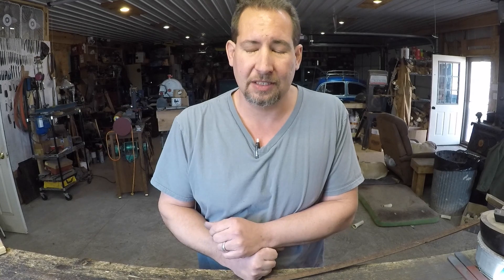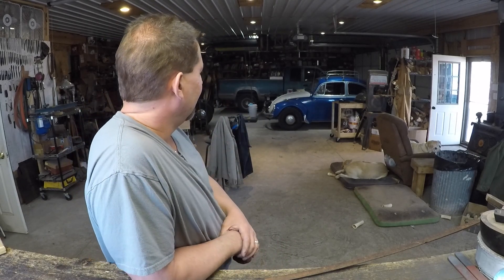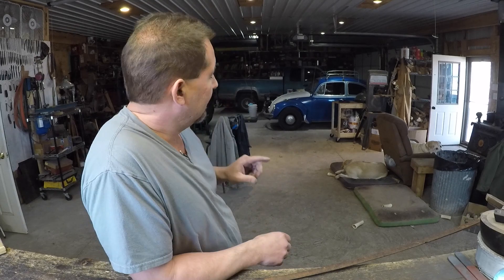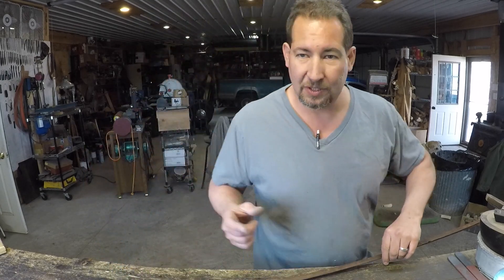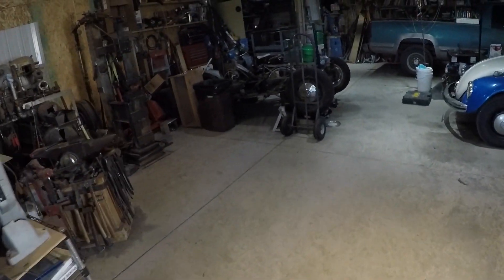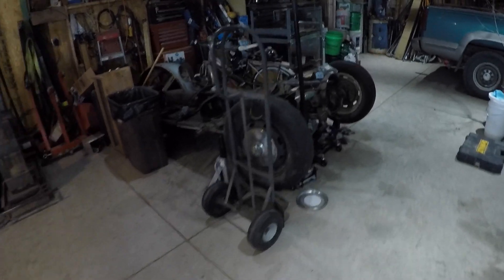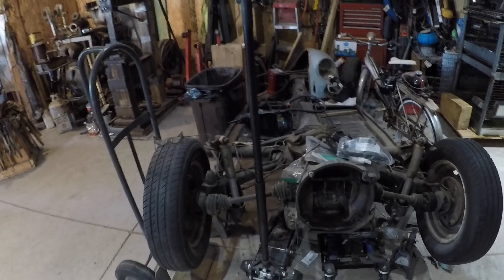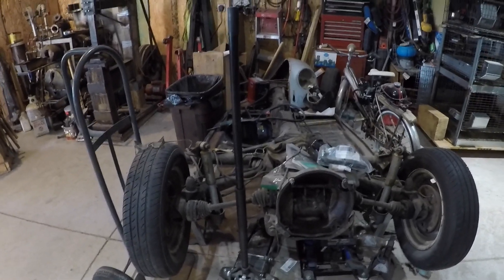volkswagon bug pocket knife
a project that has been on my mind for about 10 years and I finished one this week. my boy is really into old volkswagon bugs, and when re rebuilt the front end of his first one, I saved the torsion bars to make pocketknives out of them one day. that day was last week and the first one came out great!